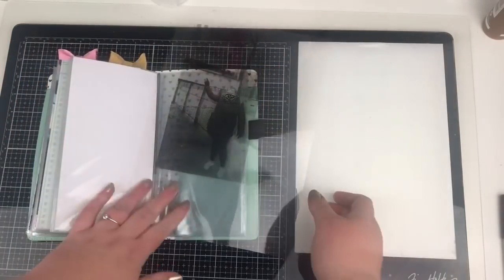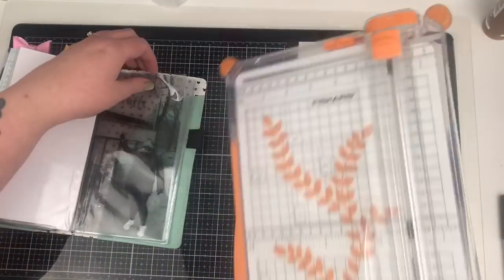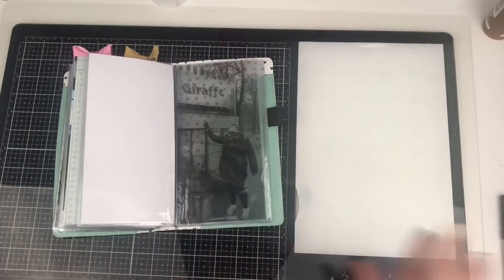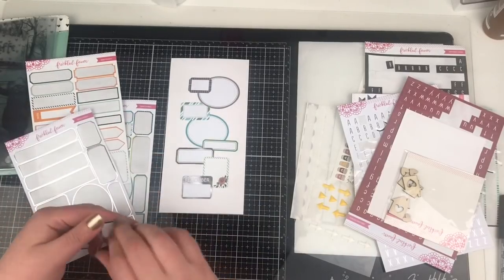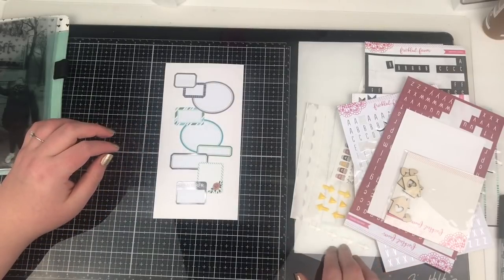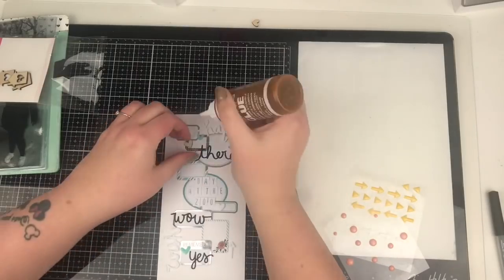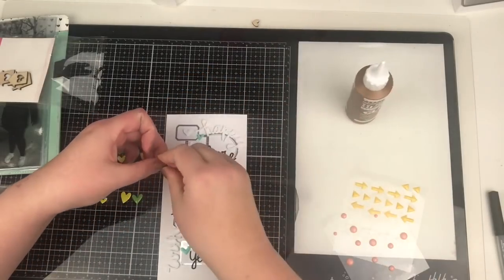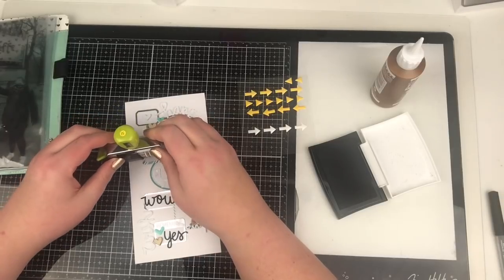Travellers Notebook with Freckled Fawn | Ad | Episode 20 | ScrappyNerdUK